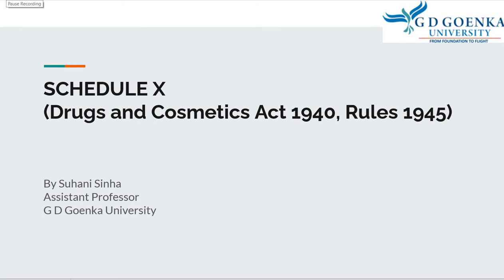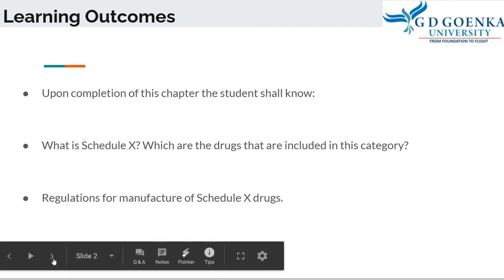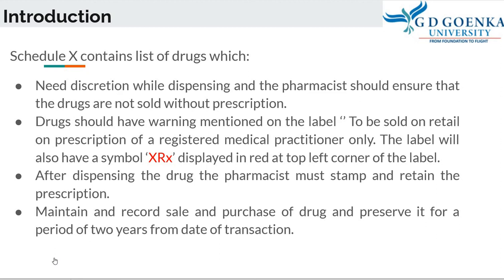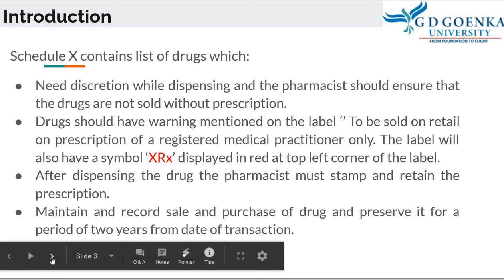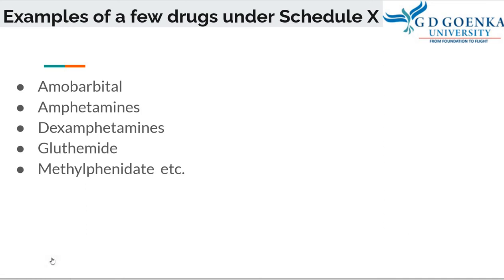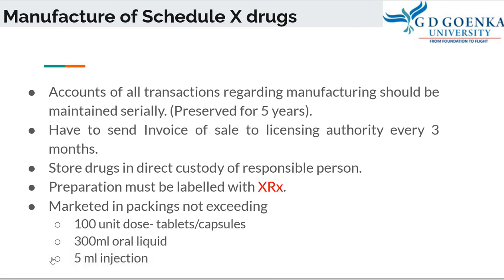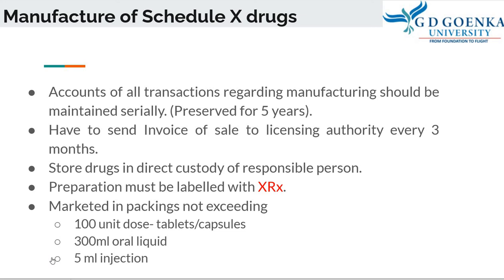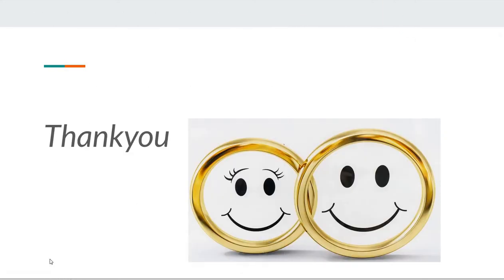Schedule X Drugs Drugs and Cosmetics Act 1940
Pharmaceutical Jurisprudence